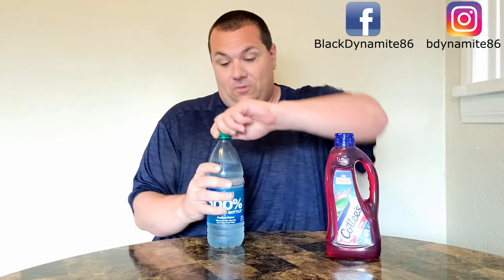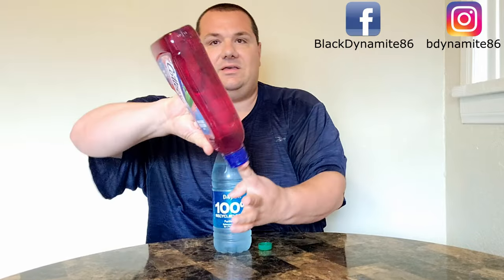Cottees Cordial Raspberry Taste Test | Part 2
My first time trying Cottees Cordial Raspberry!